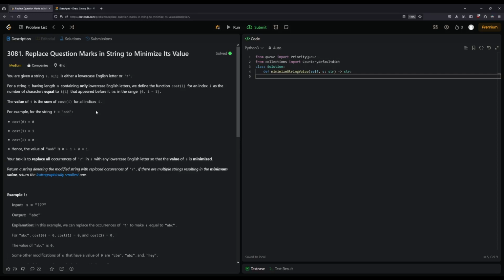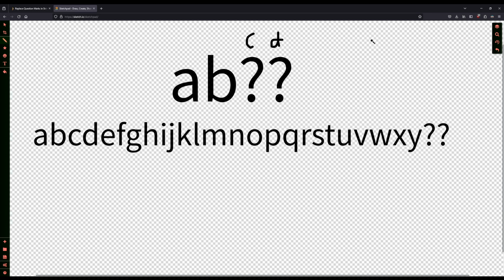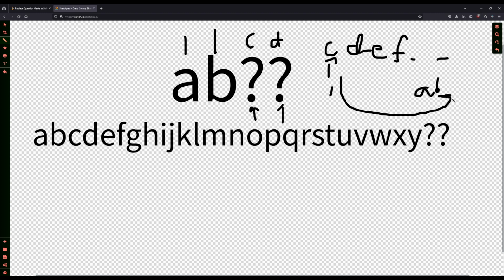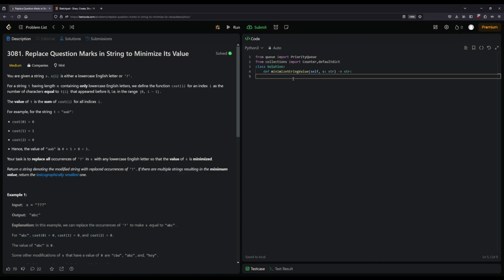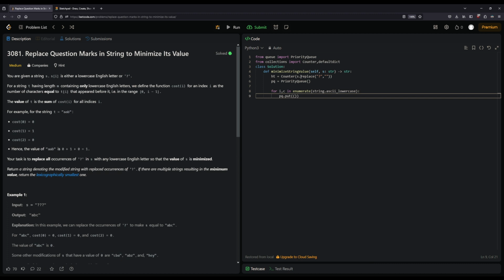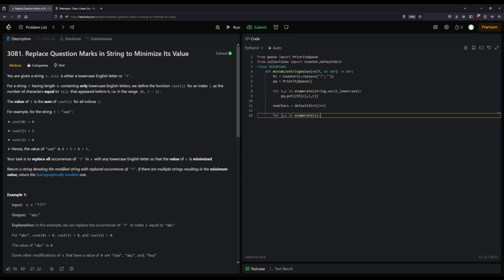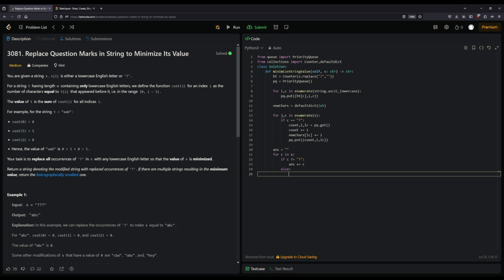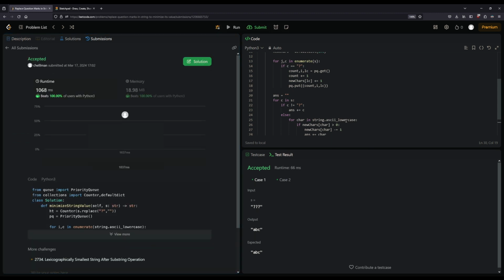3081 Replace Question Marks in String to Minimize Its Value